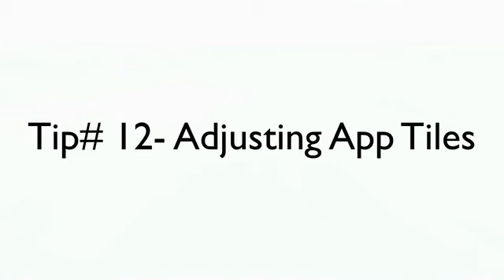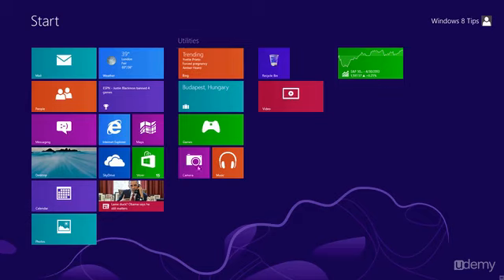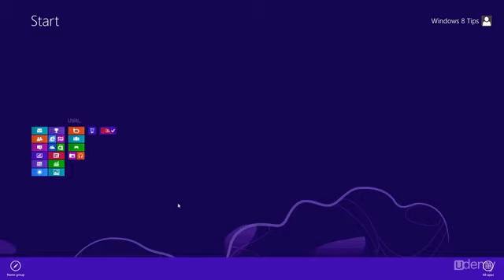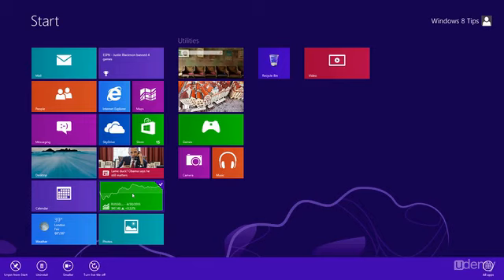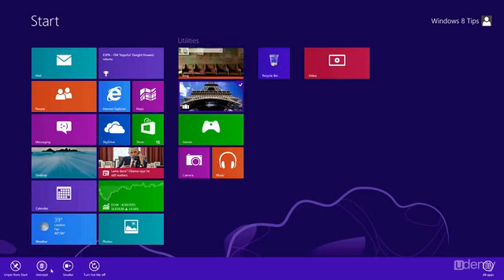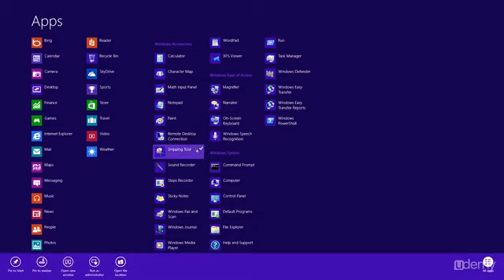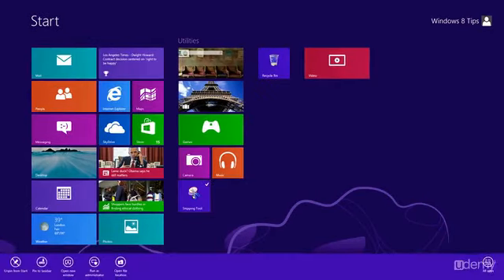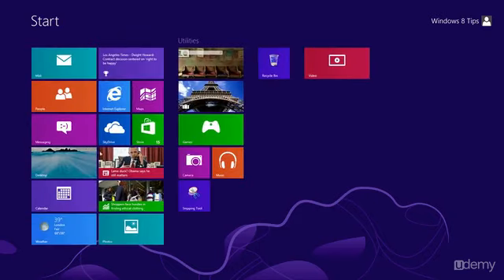Adjusting App Tiles[Windows 8 Tricks and Secrets]2014 Secrets Part-8|New Windows 8 Tricks [Hot]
here you can find more tips and tricks about windows 8 and follow us on every part of video of windows 8 tricks and secrets
the above video will show you the part of windows 8 tips and secrets functions to femilarise using windows 8
5 SECRETS ABOUT WINDOWS 8 [TIPS AND TRICKS]
Windows 8 - Top 5 Tricks,Windows 8, Top 5 Tricks, 2012, GodMode, Screenshots, Quick Access Menu, Task Manager, New Features, Start Screen, YoTechME, Shutdown, Restart
Top 10 Windows 8 Tricks - PC Classes Online
 Struggling with Windows 8? Here are our top 10 tricks to Windows 8. Produced by PC Classes Online, the first virtual classroom service built for baby boomers
Windows 8 Tips, Tricks, Secrets and More